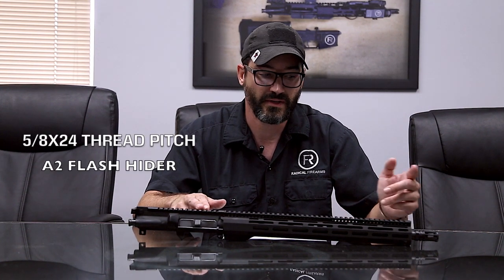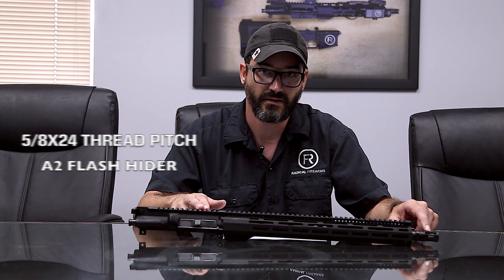RFTV: Travis goes over a few bullet points on our 7.62x39 upper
The Radical Firearms 16" Heavy Profile 7.62x39 AR rifle uses MIL-STD Upper and lower receivers along with our 15" FCR free float rail system for increased accuracy, keeping your hands cool, and giving you plenty of room for accessories. Regardless if it’s your first or fiftieth, a Radical Firearms AR rifle will not disappoint!

SKU: FR16-7.62X39HBAR-15FCR
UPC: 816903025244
MFR#: RF00067